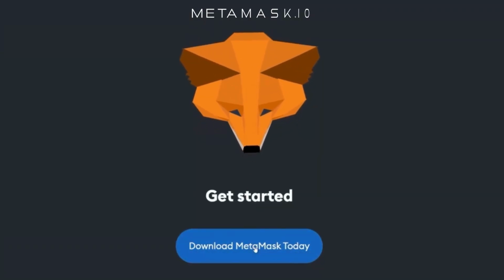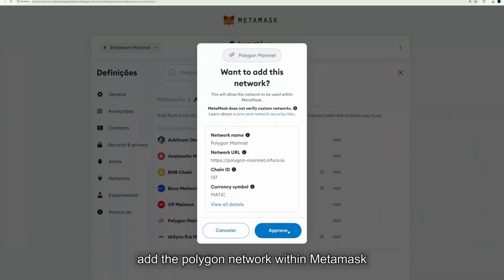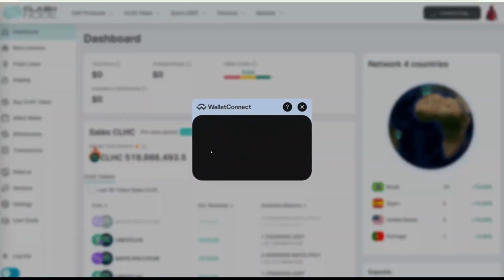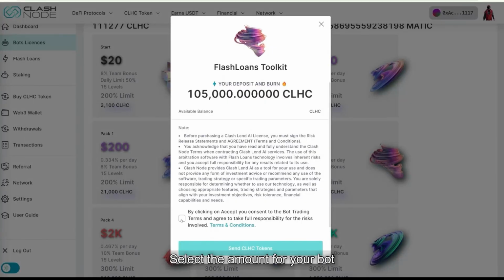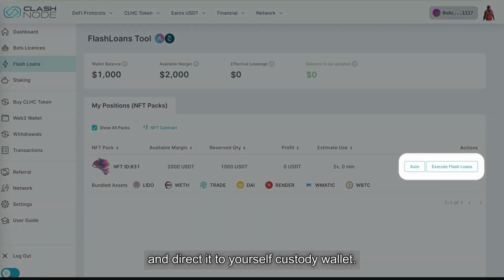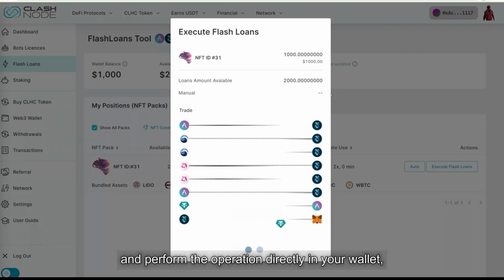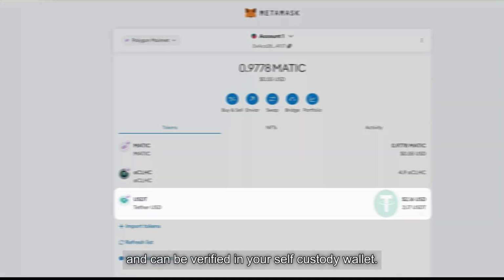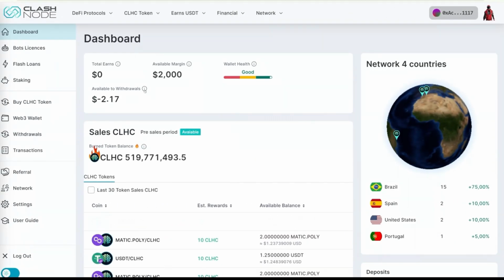🇬🇧 How to buy a License to operate Arbitrage with Flash Loans? 🇬🇧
Welcome to our step-by-step tutorial on how to open a self-custodial wallet, like Metamask or others, make a cryptocurrency deposit, buy CLHC tokens and exchange them for a Flash Loans Arbitrage Trading License on Clash Node!

In this video, you will quickly learn:

1. How to open a Metamask wallet: A quick explanation on how to set up and connect your Metamask wallet with the Clash Node system.
2. How to make a cryptocurrency deposit: Follow the steps on how to transfer your cryptocurrencies to the Clash Node platform.
3. How to buy CLHC tokens: Step-by-step instructions on how to purchase CLHC tokens using them in your virtual office.
4. How to burn CLHC tokens to obtain a Flash Loan Arbitrage Operations License: See how simple it is to exchange your CLHC tokens for an NFT that is an exclusive license for Flash Loan arbitrage operations.

Don't miss this opportunity to explore all of Clash Node's features and optimize your cryptocurrency investments.

Doubts?
Leave your questions in the comments below and our team will be happy to help!